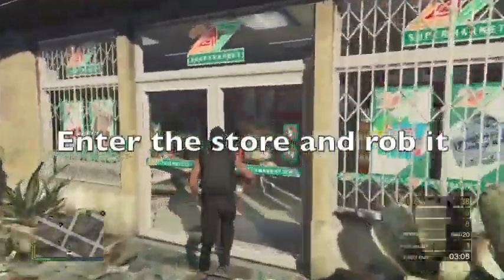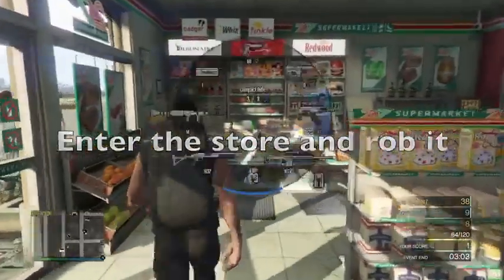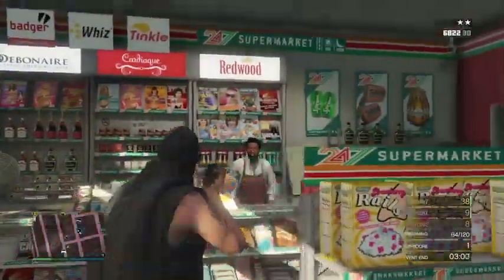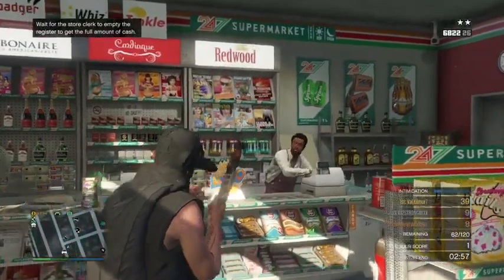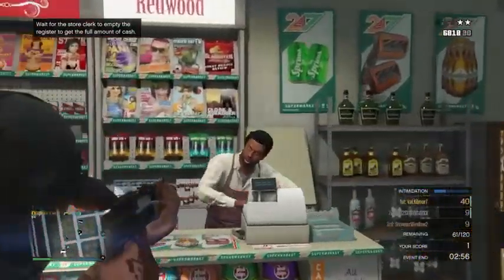GTA 5 SOLO EASY MONEY Convenience Store Robbery | For Beginners (After Patch 1.48) Working - 2020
Gta5money glitch
This is another GTA V money glitch through the convenience store robbery.